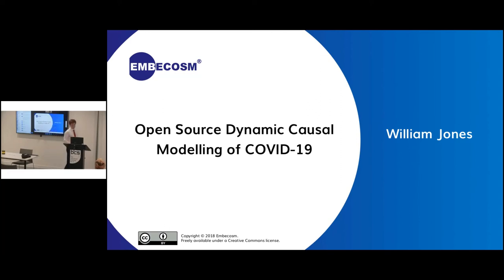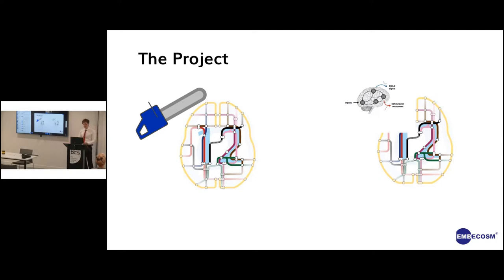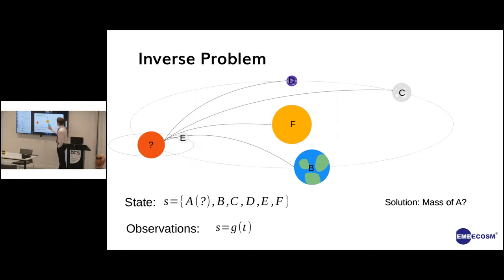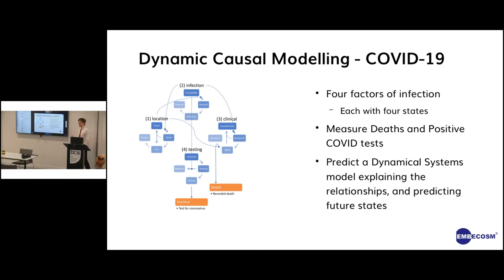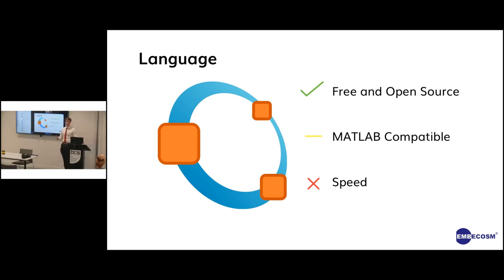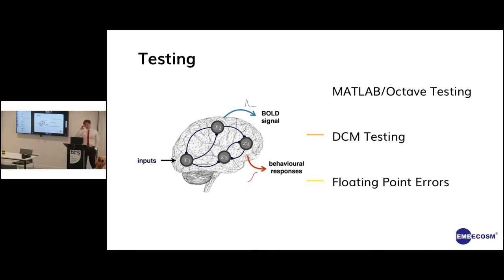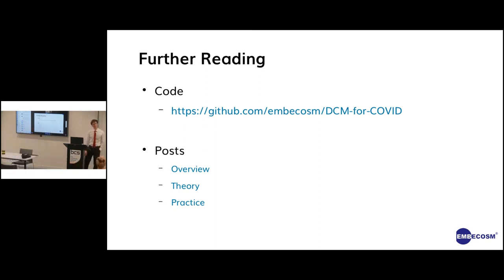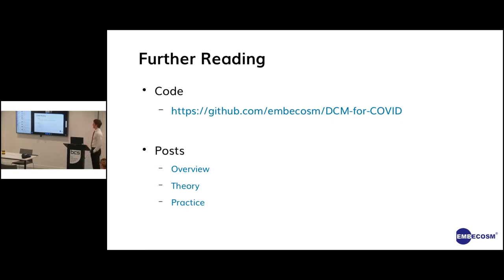Open Source Dynamic Causal Modelling of COVID-19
Presented by Will Jones, Embecosm

Dynamic Causal Modelling is a state of the art AI modelling technique that reverse engineers an observed time series into a set of causal components and relationships. DCM has historically been developed for and applied to problems in neuroscience and brain imaging, but the technique is a very general one that has more recently, for example, been applied to modelling the COVID-19 pandemic with excellent results.

The standard implementation of DCM is open source, but it’s current implementation is in MATLAB, a proprietary tool. In this talk I discuss my work on creating a standalone implementation of one particularly application of Dynamic Causal Modelling (that of COVID-19) compatible with the open source GNU Octave language.

Dr Will Jones is head of AI and Machine Learning for Embecosm.  He recently completed his PhD at the University of Kent, which can be simply summarized as attempting to create a rigorous mathematical framework for the definition of artificial consciousness.